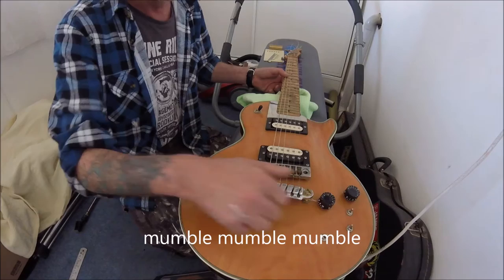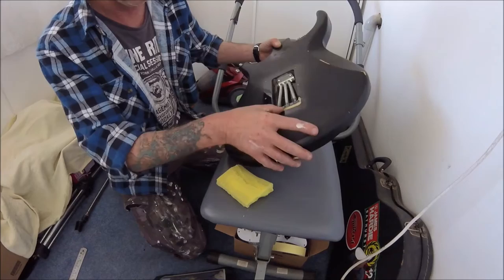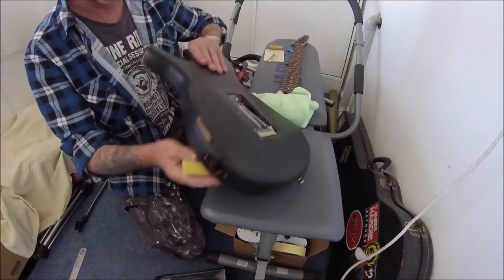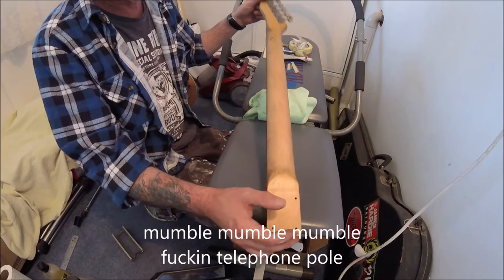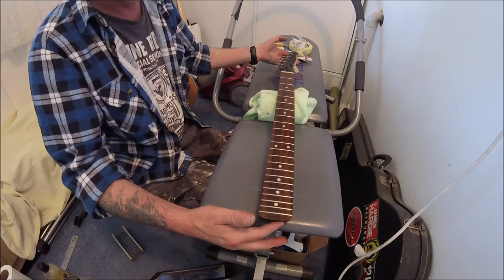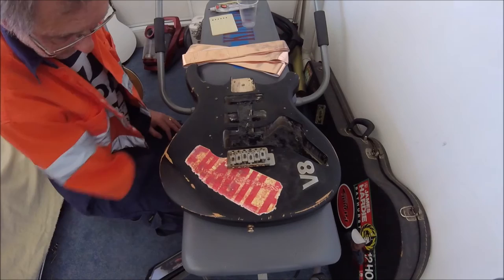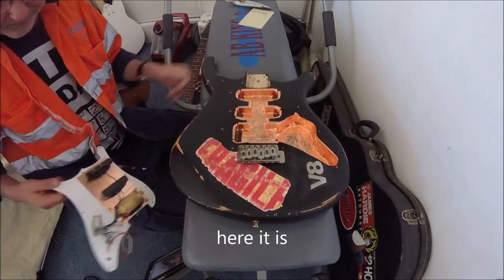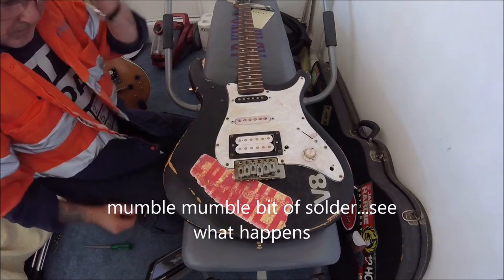Cheep Guitar Rebuild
I need to rebuild my main guitar, so this is my budget replacement,
total cost on this is about $100 AU
I will be back with a demo of how it sounds and a heavily biased opinion on how it plays :)

please like and all that stuff

Cheers
Greg